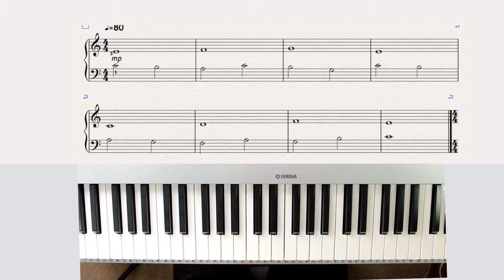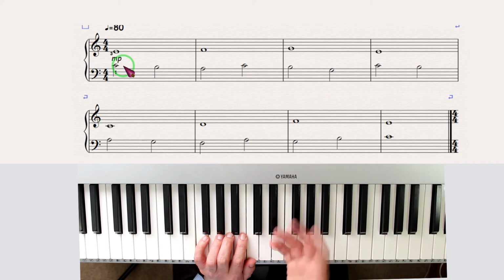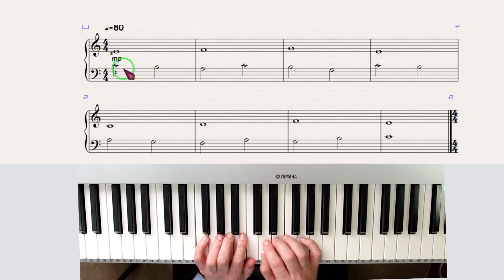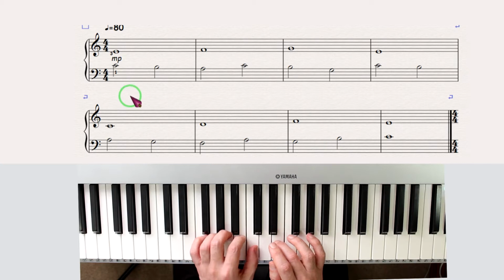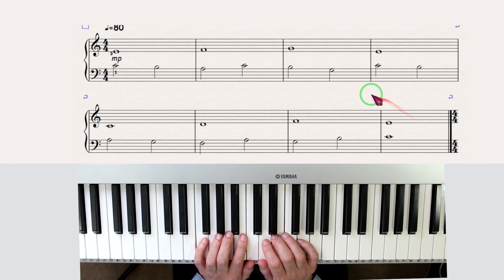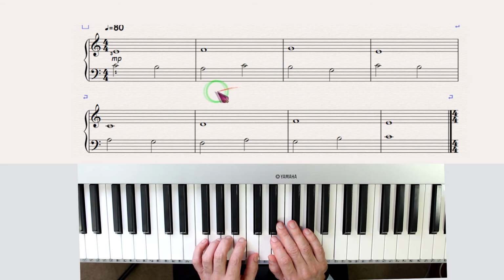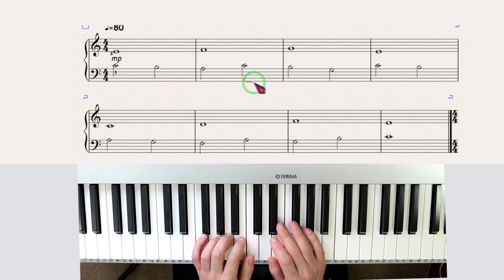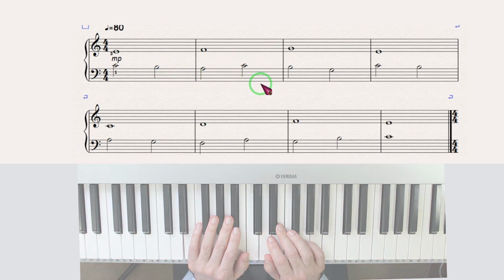Piano superfast 🚀 #13. Piano in 46 short lessons.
Learn to play piano fast and easy way. Do you want easy piano lessons you can understand? This is the new way to learn how to play the piano.

This new method to learn piano that will blow your mind: Learn piano in 46 days.

A method with a bit of the old classical but a lot of the piano music we usually listen to today, including some jazz.

What is especial with this new method:
-The pieces are short, so you can learn it in one day or so
-It includes all the critical things you need to know about reading music and playing piano.
-I tried to cover several piano music styles so you can go anywhere after this.
You can even skip some lessons if they don't suit your taste.

Check the description to find the parts and you can have me as your virtual teacher as I made videos teaching how to play every piece. The playlist with all the videos of this series published so far is here: